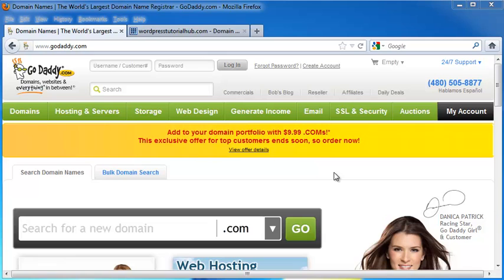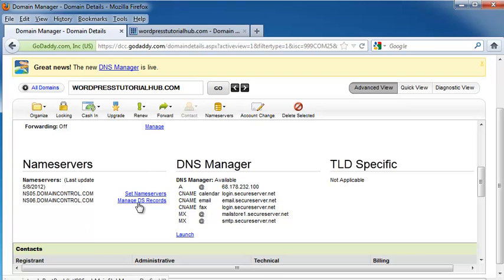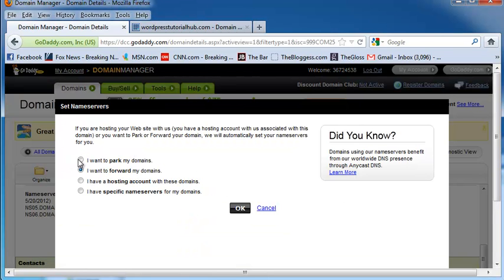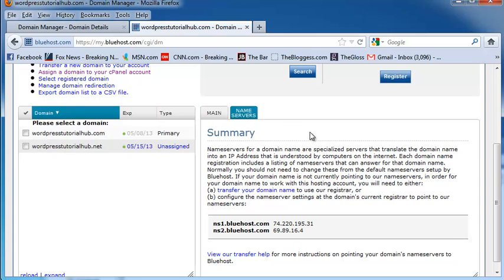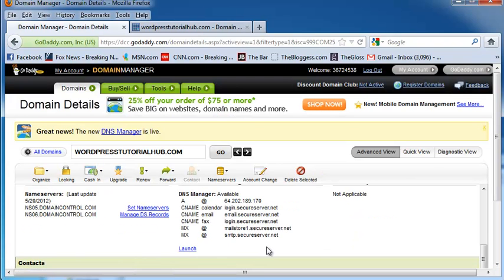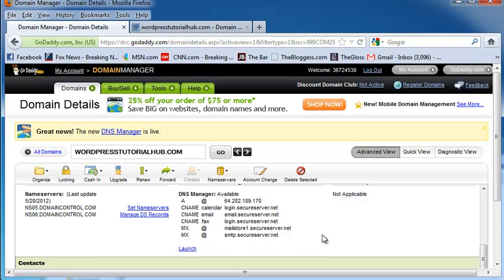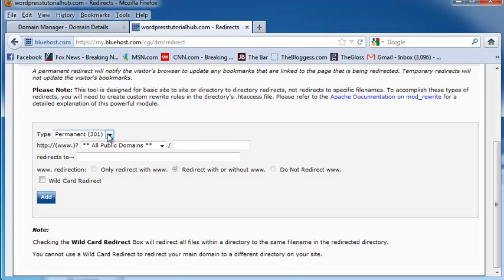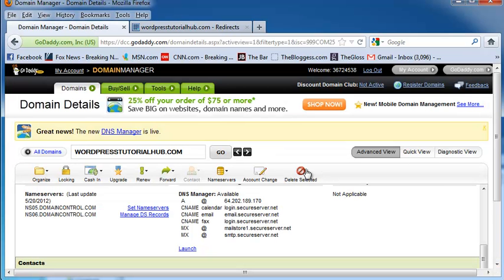change dns 2